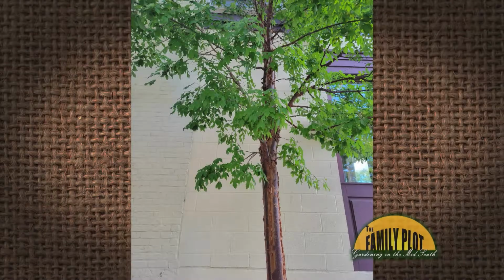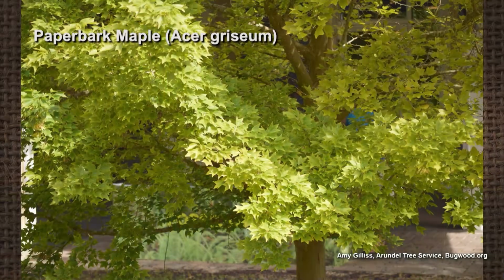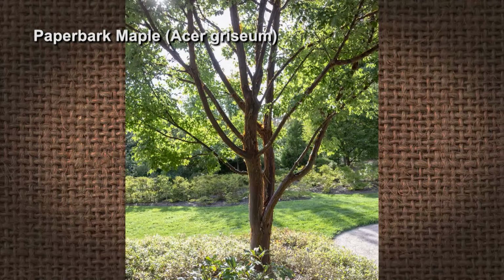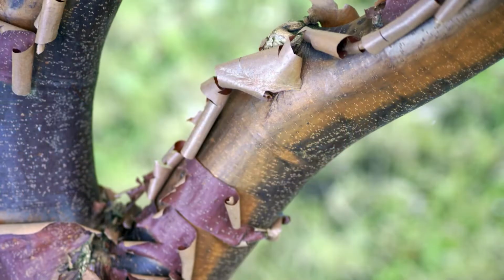Q&A – I saw these trees up north. What are they and can I grow them in the Memphis Area?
This is a paperbark maple. University of Memphis Director of Landscape Joellen Dimond says it is her favorite maple and its range does extend as far south as zone 8 with a good growing location. This far south it needs well drained moist soils with afternoon shade.